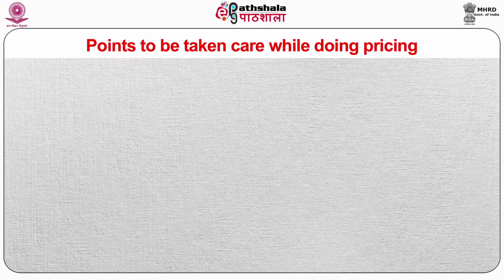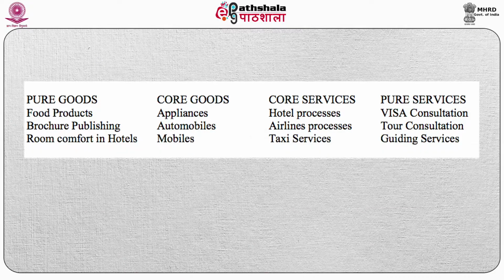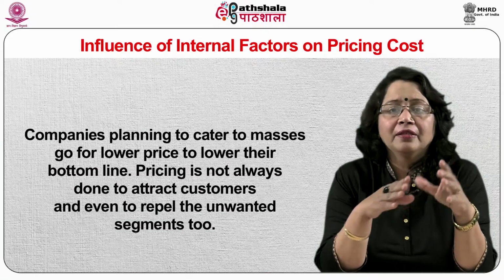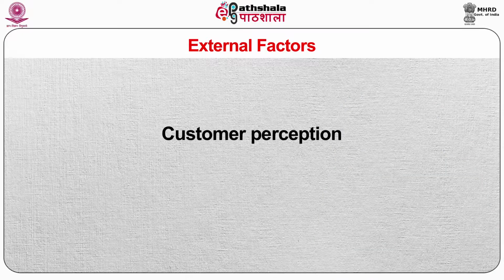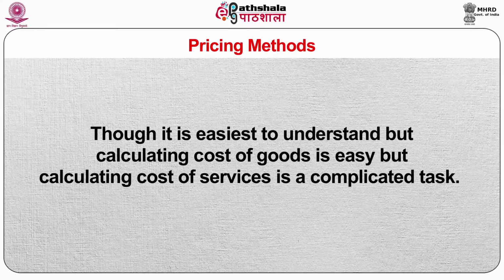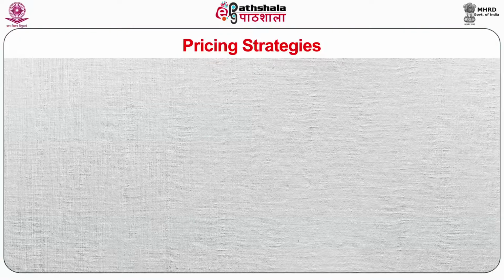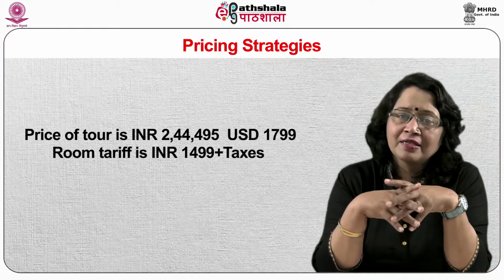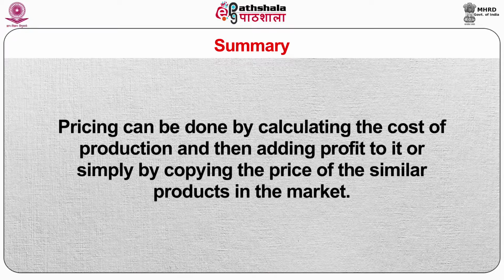Pricing of Tourism Products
Paper: Tourism Products of India